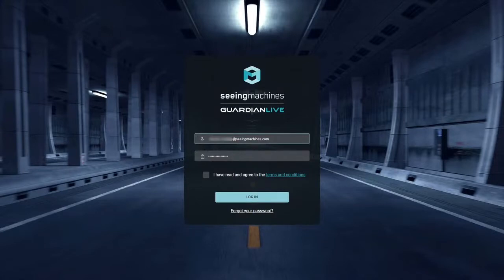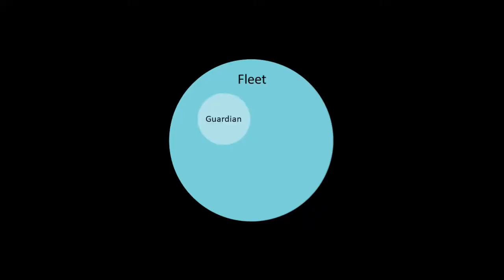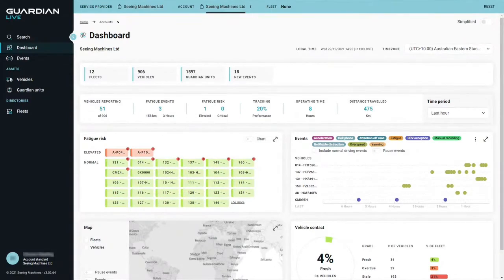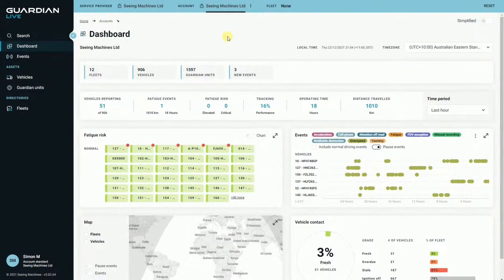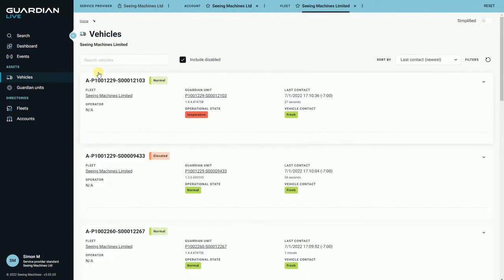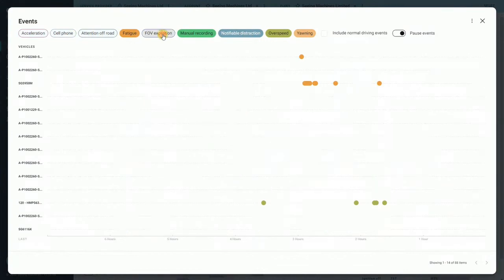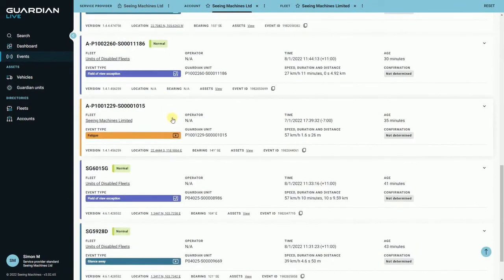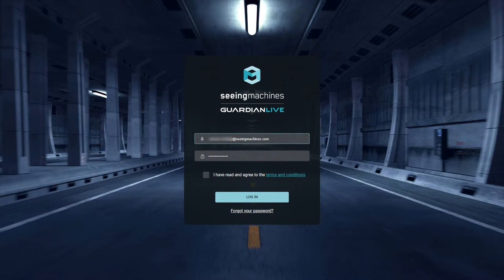Telematics Solutions / Guardian Live 3.0 Tutorial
Announcing the NEW Guardian Live 3.0 web application

We're thrilled to announce that the new Guardian Live web application is live and available to you. It provides a far superior interface for viewing the data generated by the driver safety systems in your vehicles.

The new app is more interactive and simpler to use, making it easier to find what you're looking for. This was acknowledged by its recent Pause Awards win.

Everything you could see and do before in Guardian Live is still there, but there's much more.

This short tutorial gives you all the information you need to get started.